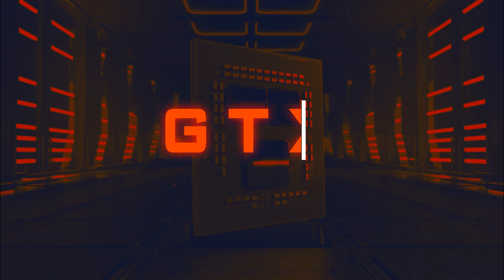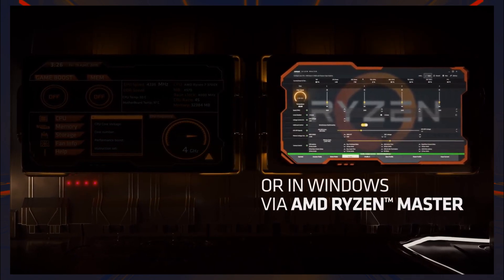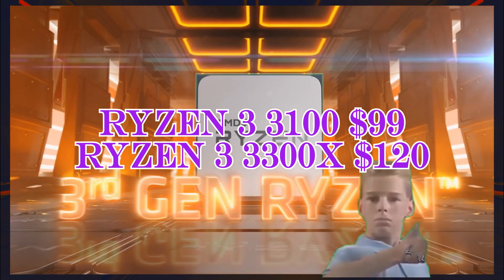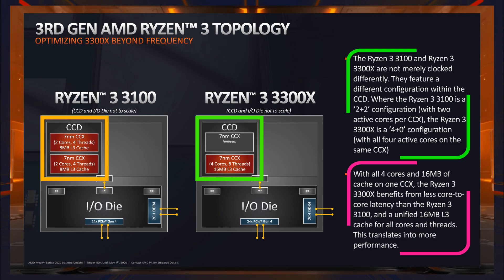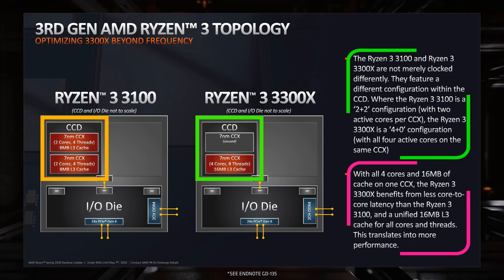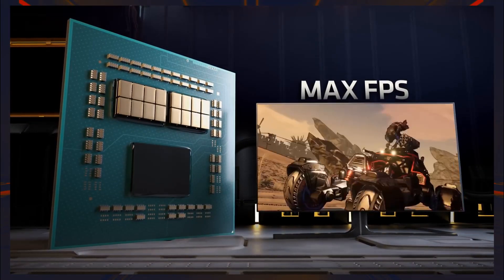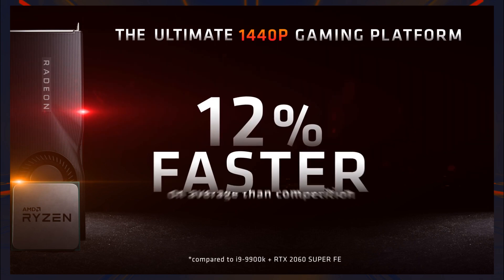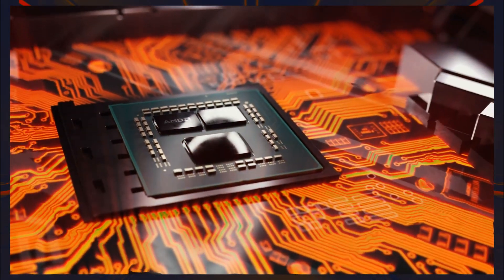Building a Budget PC? Watch This! | AMD Ryzen 3 3100 & Ryzen 3 3300x Budget CPUs, Are They Worth It?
Hi Folks!
In this video we will discuss the immense value for money that the AMD Ryzen 3 3100 and the AMD Ryzen 3 3300X bring to the table. These 3rd Gen Ryzen CPUs are quad core CPUS with eight threads. The Ryzen 3 3100 has a retail price of $99 and the Ryzen 3 3300X has a retail price of $120.

In this video we will also discuss whether these CPUs are worth id and if you should buy these chips for a budget build.

As mentioned above both the chips are quad-core chips with eight threads however, there are subtle changes in the CPU architecture between both the chips. Due to the difference in the architecture there is a noticeable difference in performance.

This video would be helpful and invaluable for someone who is looking for building a budget PC which can be used for gaming as well as light to moderate work loads.

AMD is also launching the B550 and X570 chipset motherboards and Ryzen 3 chips support PCIe Gen 4. In order to make complete use of the compute power of these Ryzen 3 CPUs it is advisable to go for a B550 or an X570 motherboard.

Ryzen 3 3100, Ryzen 3 3300x, AMD, Ryzen 3rd Gen, 3rd Gen Ryzen, budget PC, budget gaming PC
0:00 Intro and Why Watch the Video?
0:27 Value for Money for Gaming and Workloads
1:20 Aggressive Pricing
1:58 Chip Architecture
3:20 Performance Synopsis & Value Proposition
4:44 Gaming Performance Synopsis
5:05 Final Thoughts & Conclusion